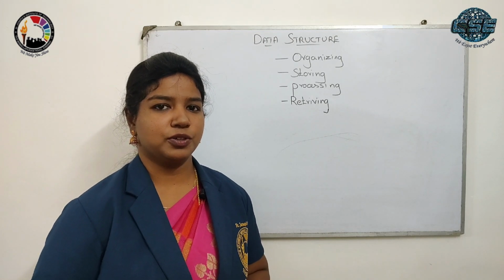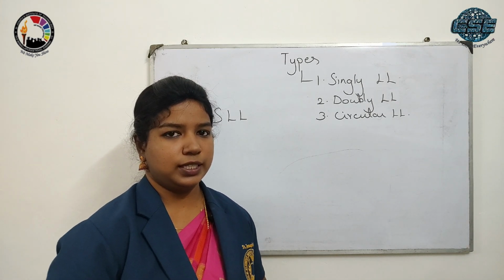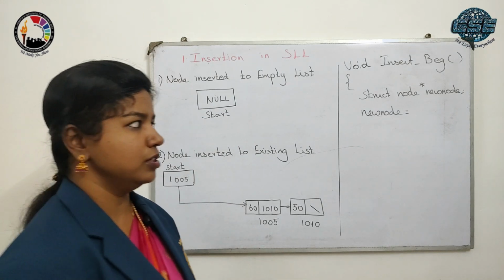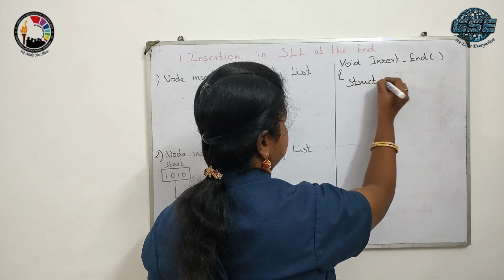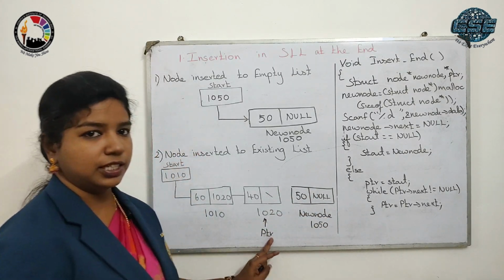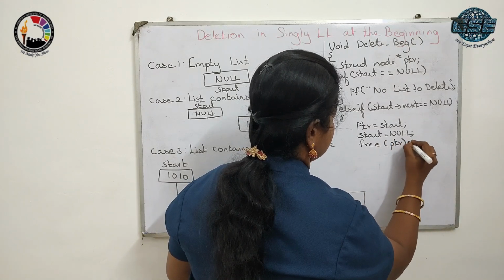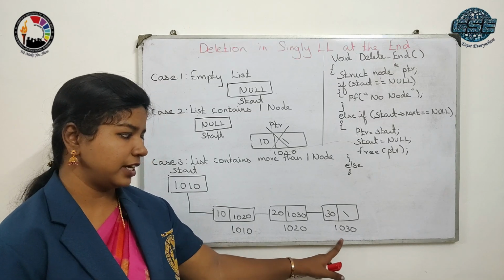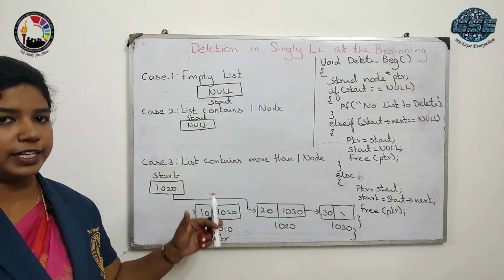Singly Linked List